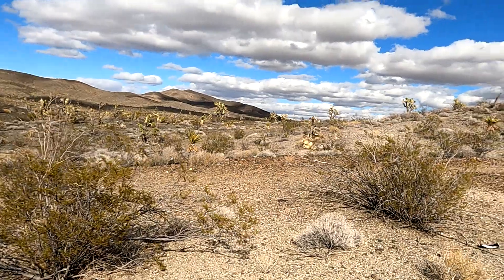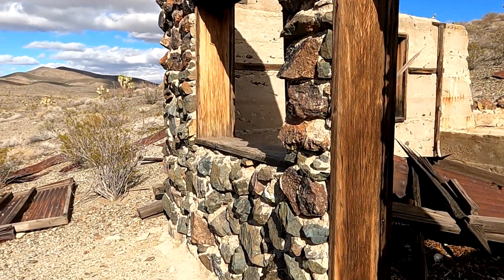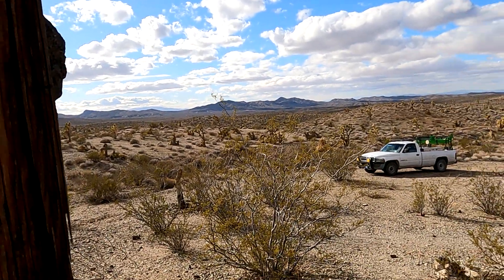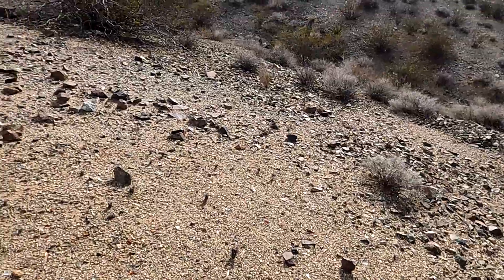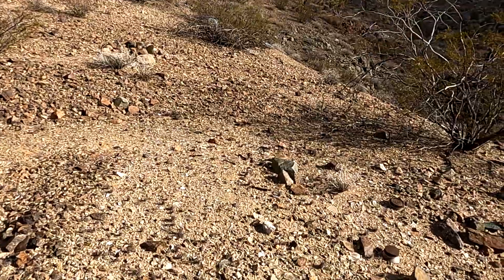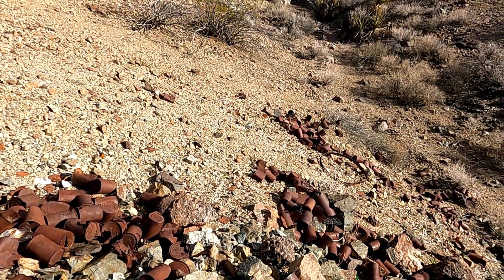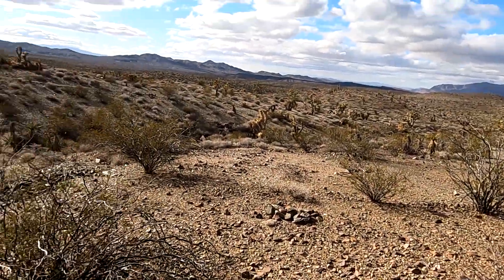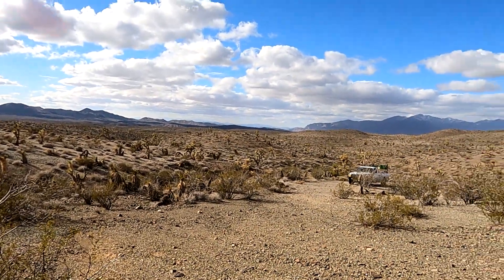rock house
This was the house that the owner of the mine lived in with his family.